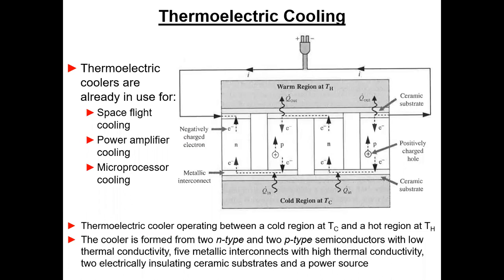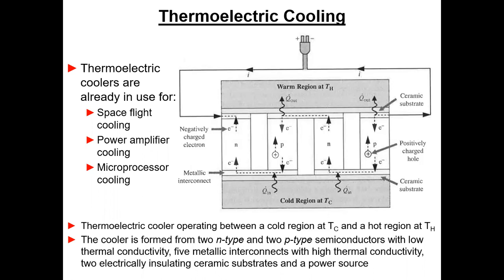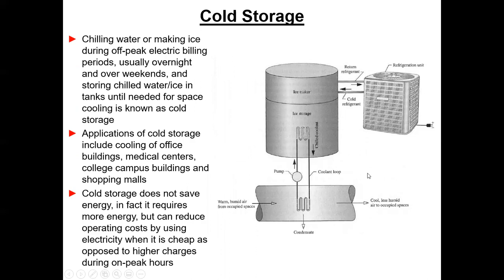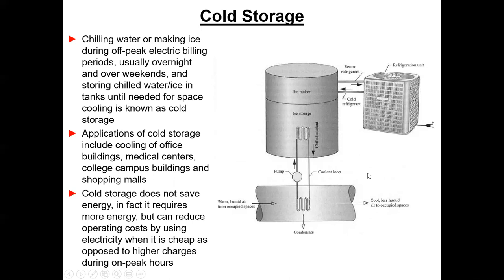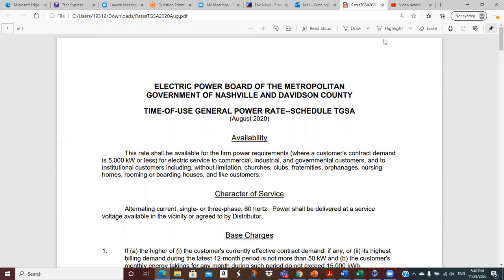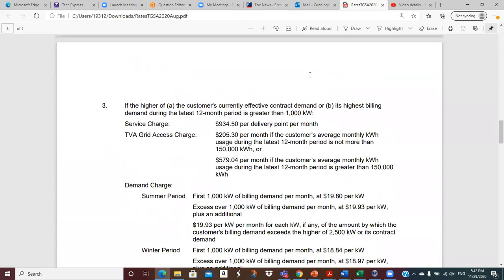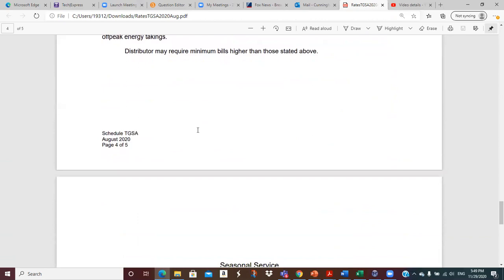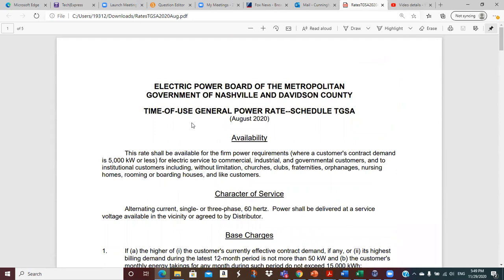ME 3210 Dec 1 2020 Lecture Part 1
Finish Lecture on Chapter 10.